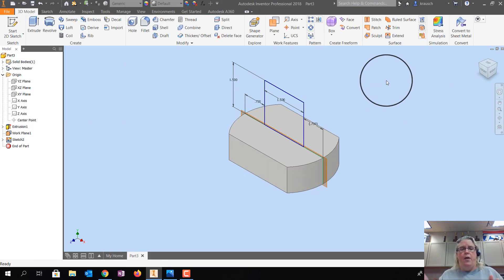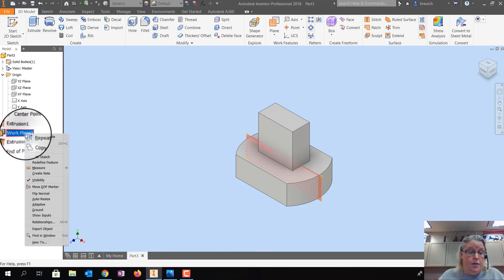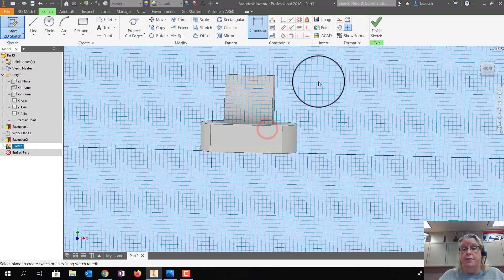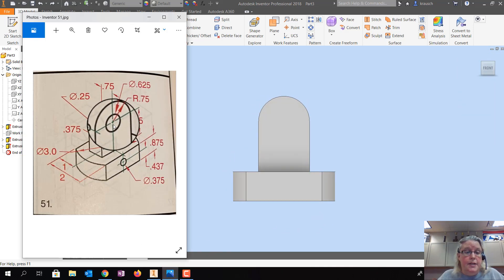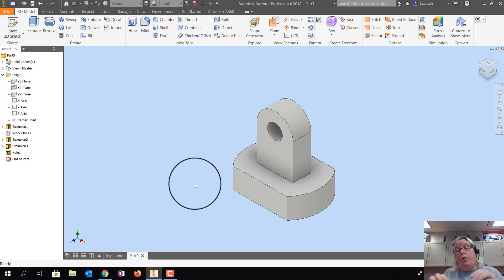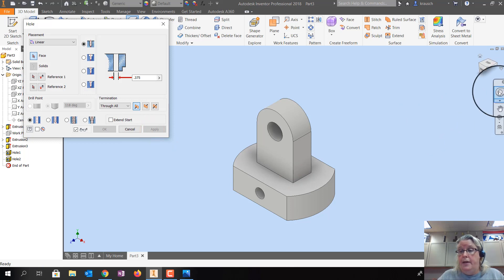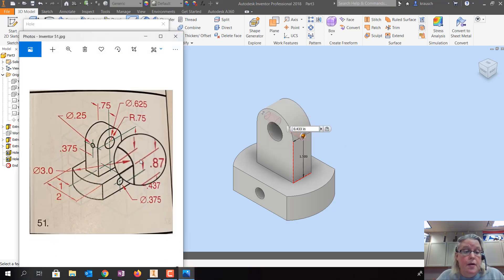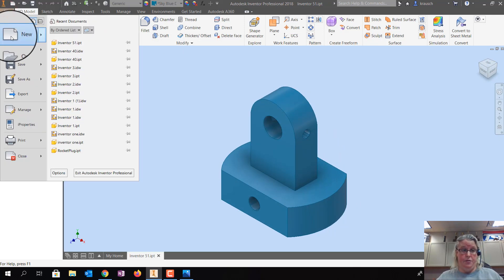Inventor Problem #51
Tutorial of problem #51. Created during 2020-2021 school year.